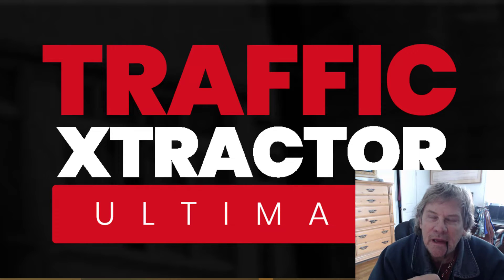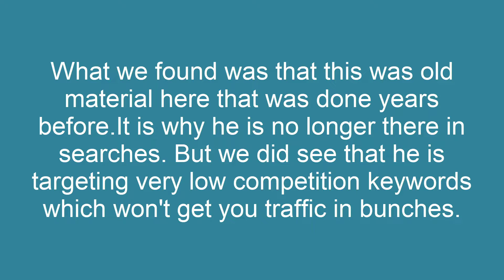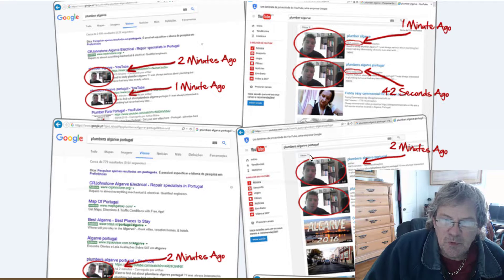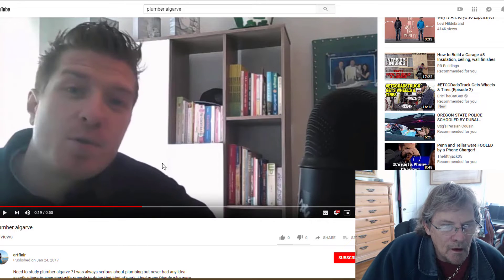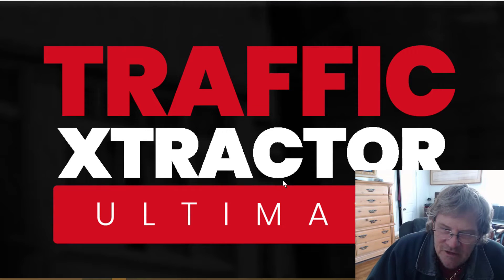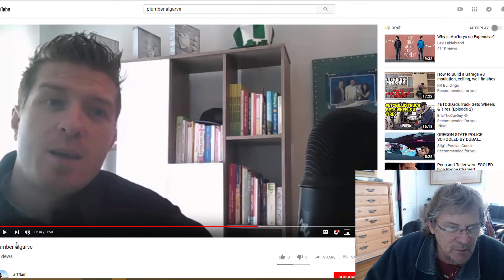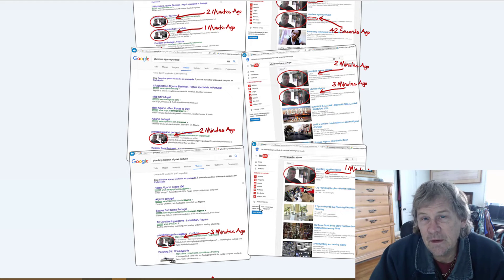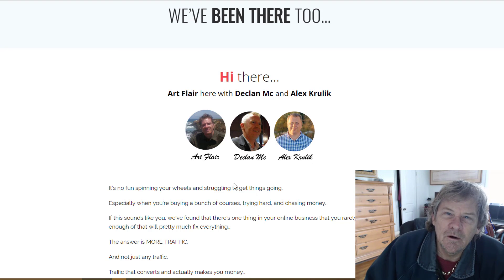Traffic Xtractor Ultimate - Get More YouTube Video Traffic?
My #1 Product:

We did see that the material and images were shot long ago. Of course that does not mean the software does not work. It is merely an older version which has been relaunched to make money for the boys.
Does the extractor work? You can find long tail keywords and visually see how much competition they have in Google Search.

Any keyword tool will help you in this case. But as far as YouTube videos? I've heard that it is a bit harder to rank and to get the top keywords no one else is using.

But the problem with using low ranking and low competition keywords is it eats away at your visitors.

Meaning you don't get the kind of traffic you're going to need.

So it is an old trick of course to use long tail keywords to help get visibilility and build up your website. Or YouTube Channel.

I would recommend spending the money on a YouTube Video Ranking Course at Udemi however.

When scraping the bottom of the barrel to find keywords just so a few people can find you, well, that is short of messing with your business to the point of it taking ten times longer to grow and finally get visitors.

The key to overcoming competition in YouTube and posting videos is give more value to your customers.

Post more vidoes than anyone else.

And always help others with whatever you are selling.

That is the way to achive success on doing Videos.

Not trying to find cracks or holes in the concrete you can try and sprout up one tiny flower that only is going to get 10 visitors!